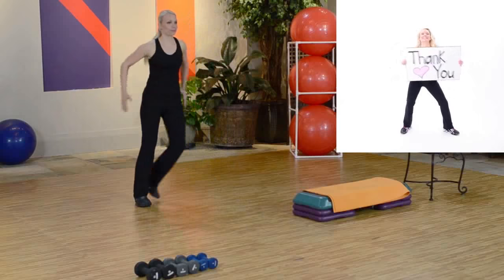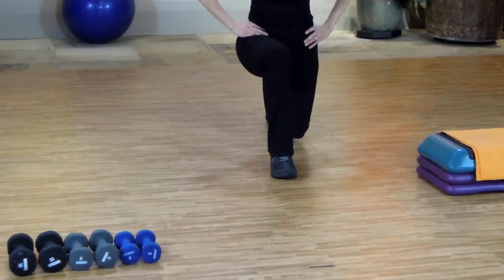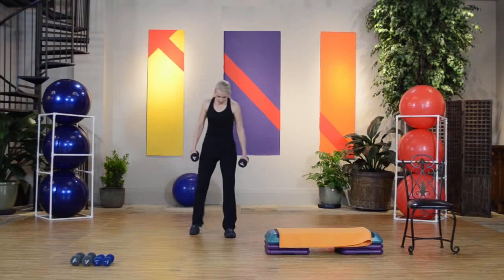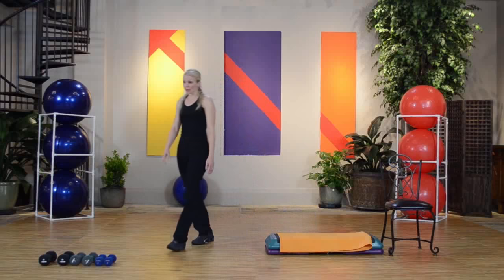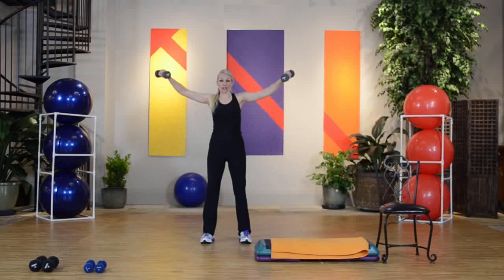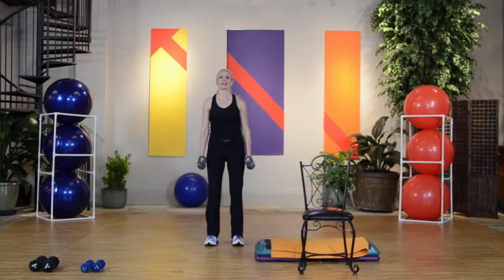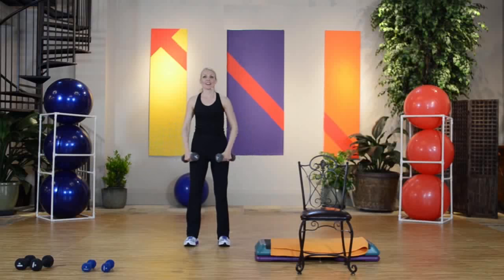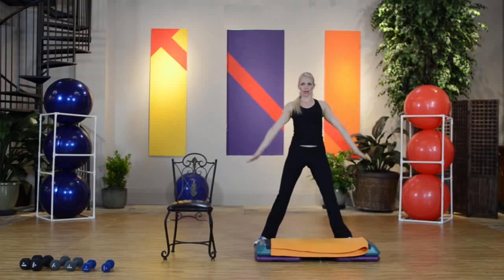Classic Strength Training | Weight Lifting Toning Workout | Simple Moves with Dumbbells | 51 Min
Great total body strength training workout using classic strength training moves. The exercises are traditional, but they really work. Use weights that are challenging for you. Increase the weight for more challenge. Use lighter weights if you're new to weight lifting. Thanks!

Level: Basic
Description: Target every major muscle group in under an hour.  After a quick cardio warm-up, progress to strength training classics like push-ups, squats, lunges, bicep curls, and calf raises to work both the upper and lower body.  Requires 3-10 lb. dumbbells, a sturdy chair, and an optional bench, and mat.

Become a Freedom.Fit Member!
Join Freedom.Fit and access over 200+ workouts including step aerobics for all levels, step and weights, walking workouts, other fun cardio, weight training, abs and core, yoga, and specialized workout programs. New workouts will be added continuously.
Our Freedom.Fit App is now live for Apple users! Or anyone can access the same new workouts

Buy the 10 Disc DVD Set for Walk Across America on Amazon
Step Hero Beginner DVD (all 6 training exercises) available

Jenny is an ACE certified Health Coach, Group Fitness Instructor, a registered Yoga Alliance 200-Hour Teacher, a Grief Educator, and is currently working on her master's degree to become a Marriage and Family Therapist.

Amazon Live Storefront